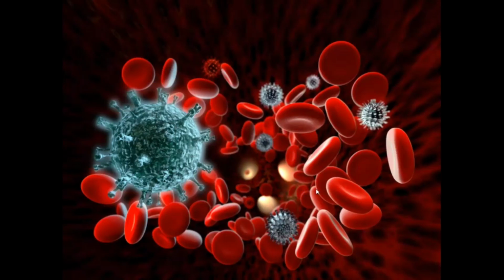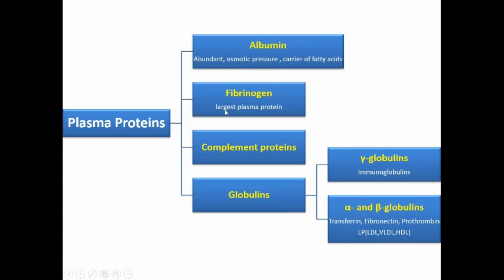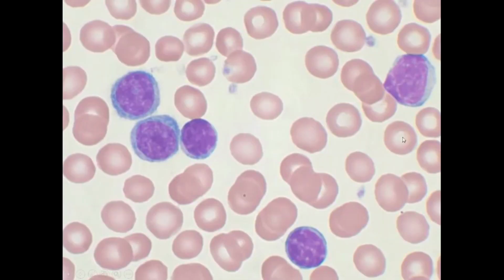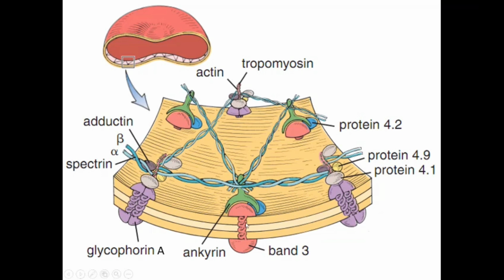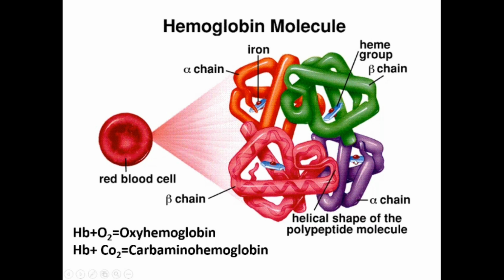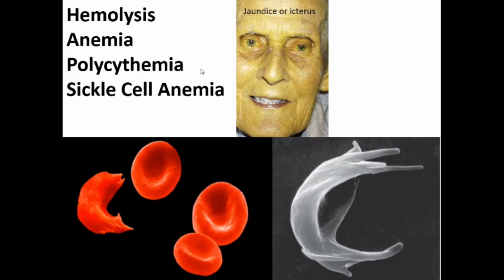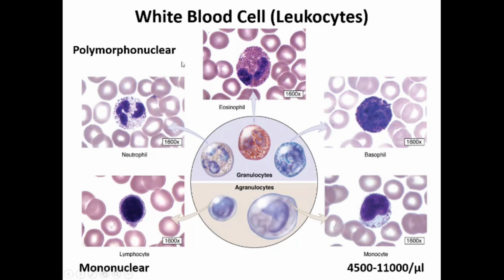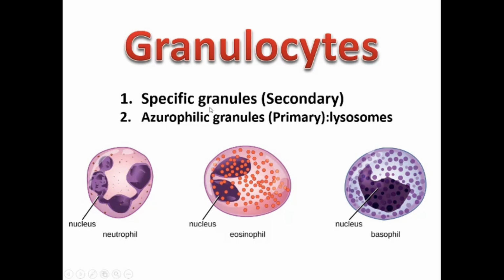Blood and its components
salam
blood and its types
components of blood with detailed are uploaded on my Chanel.

# RBC